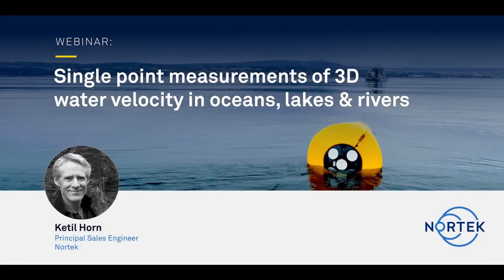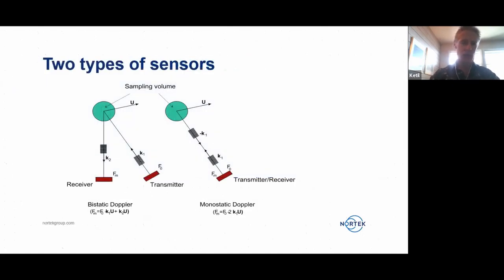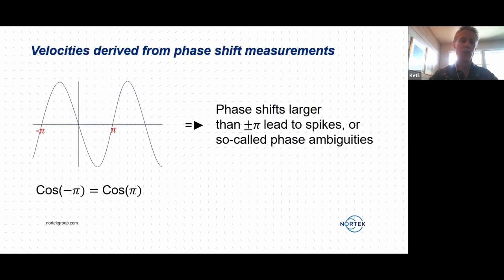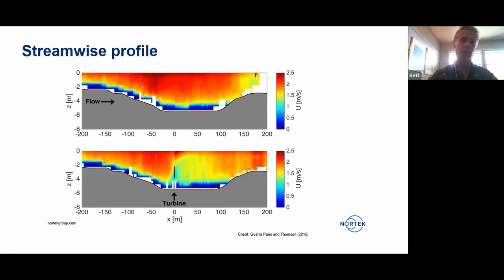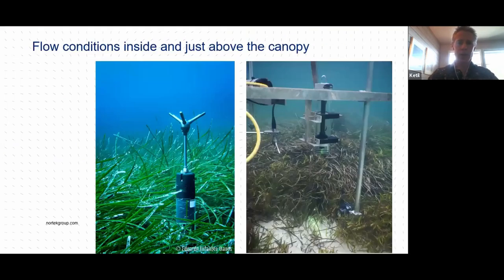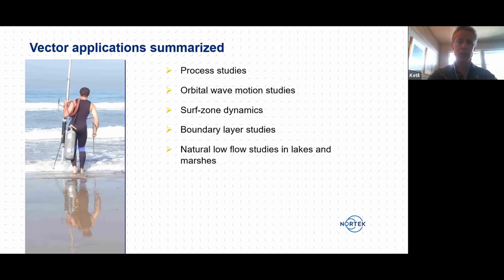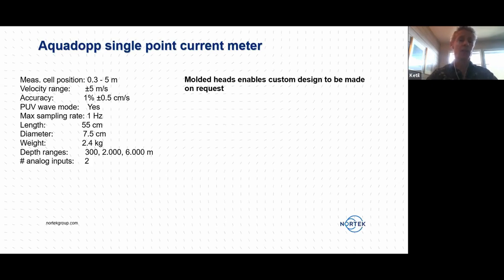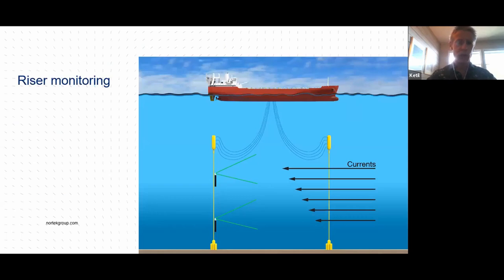How to measure 3D water velocity in the ocean, lakes & rivers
Find out how detailed water flow properties are discovered using advanced ADCPs in this webinar with Nortek's Ketil Horn. Possibilities and limitations will be covered.

About us:

Nortek designs, develops and manufactures acoustic underwater sensors that are used to measure motion in the marine environment. Our objective is to excite users with relevant and future-proof solutions that are underpinned by the latest ocean technology!